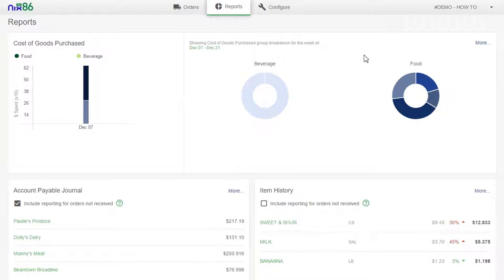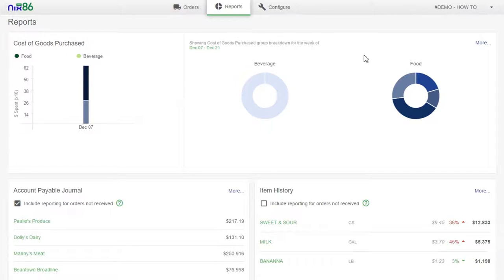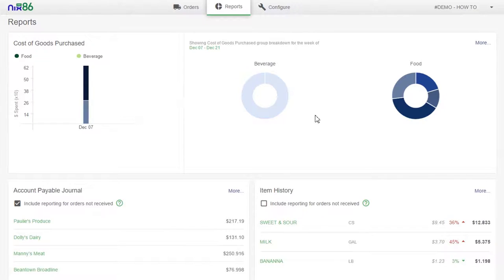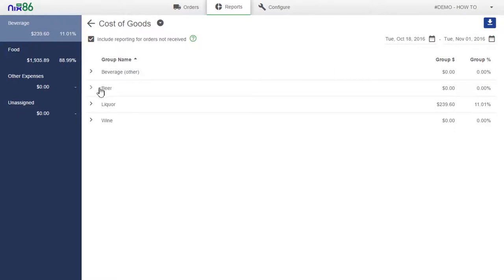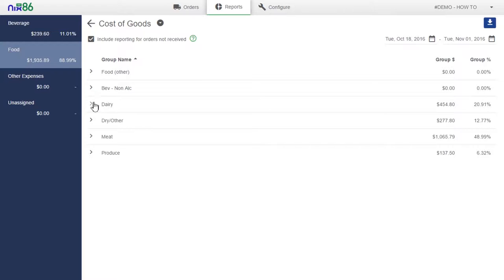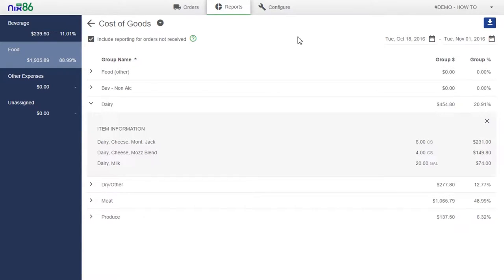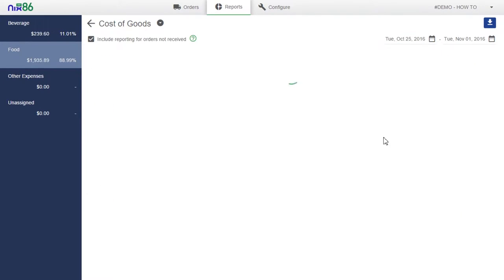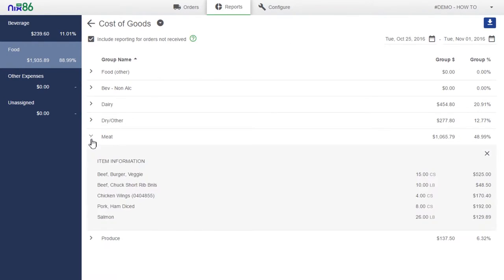Cost of Goods Purchased | Nix86 Tutorial